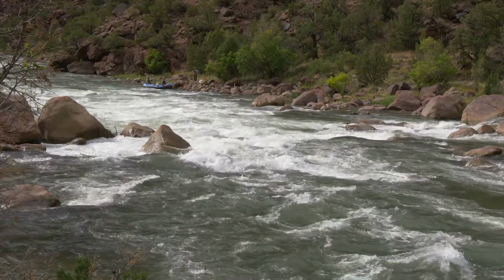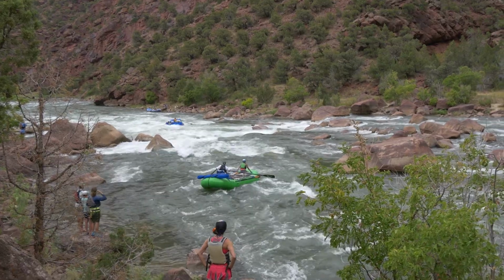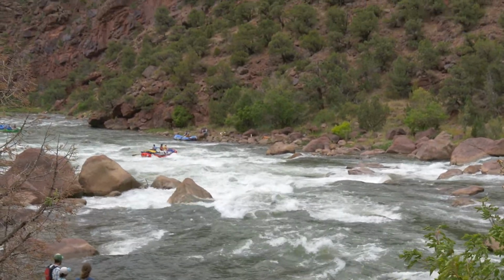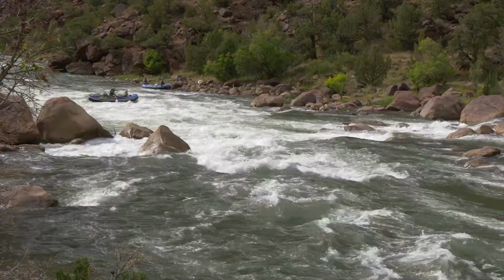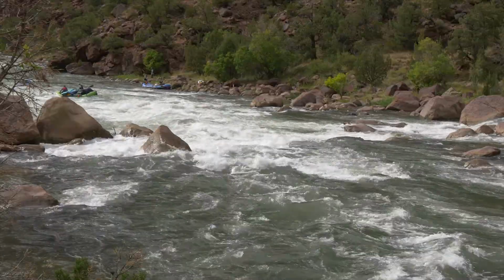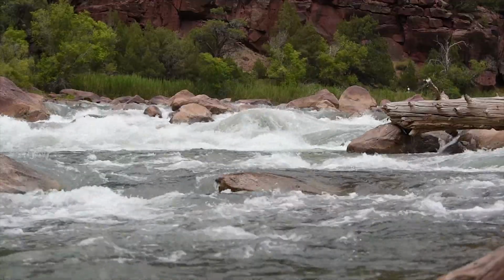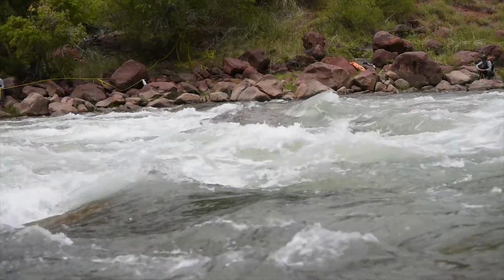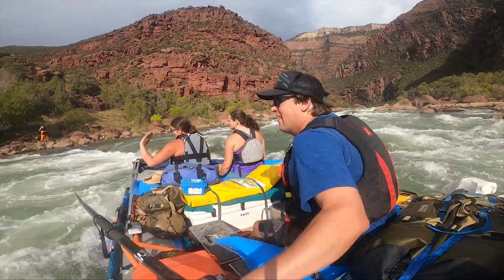How To Run: Hells Half Mile Rapid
A general guide and description of how to run Hells Half Mile rapid in Gates of Lodore with numerous runs highlighting features and technical aspects of the run. Flows: 2100 cfs